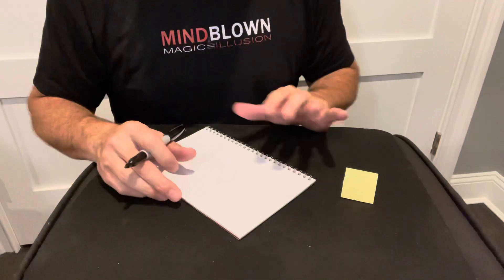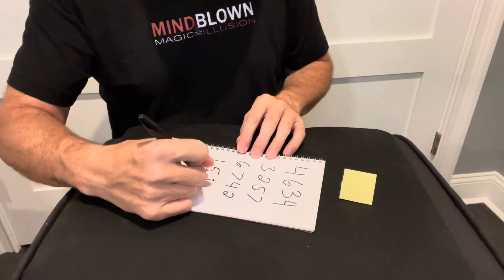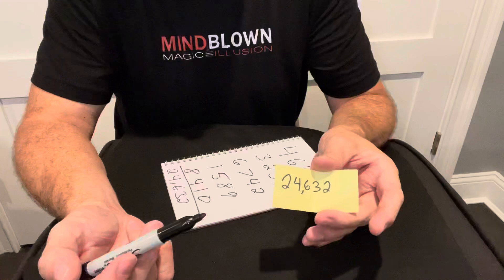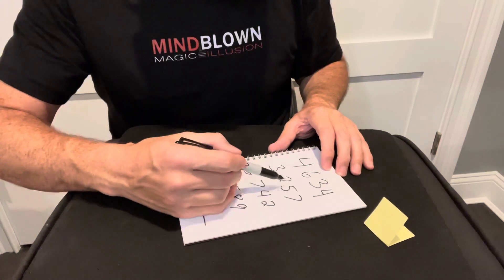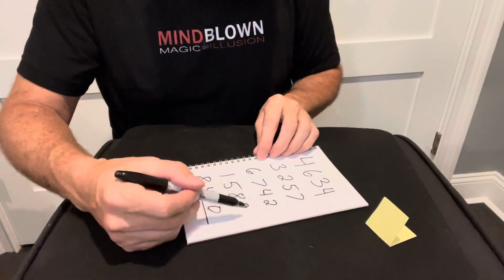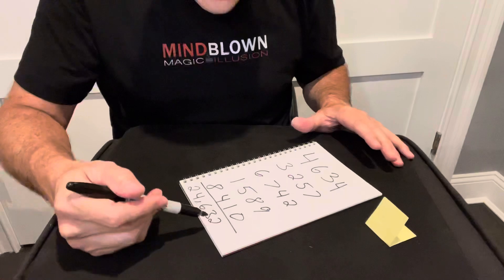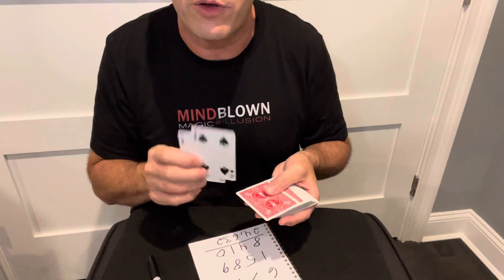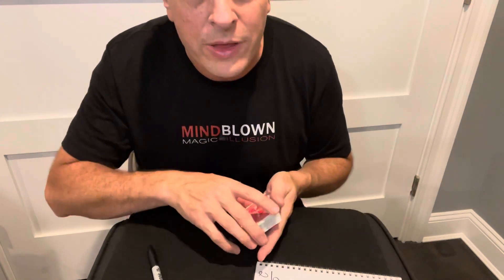Math Prediction Trick Tutorial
This is a math trick that is very easy to do, but looks incredible.  The magician makes a prediction and then writes a 4 digit number.  Then he asks the spectator for a random 4 digit number.  He writes another number and then asks for another.  After 5 random 4 digit number are written, he adds them up and shows that the new number matches his prediction.

This is easy enough for a beginner to do, but looks like professional magic.